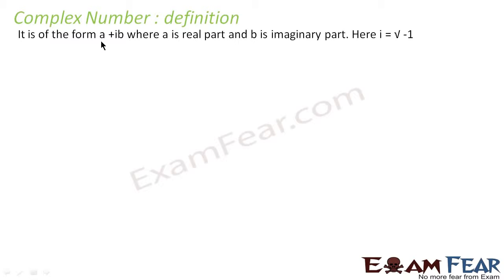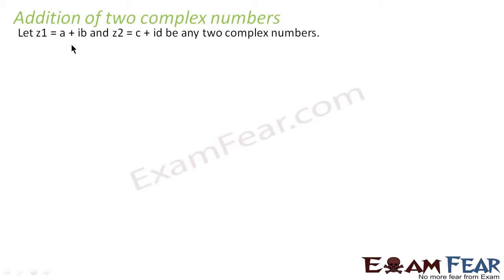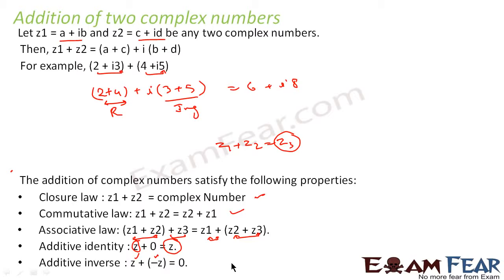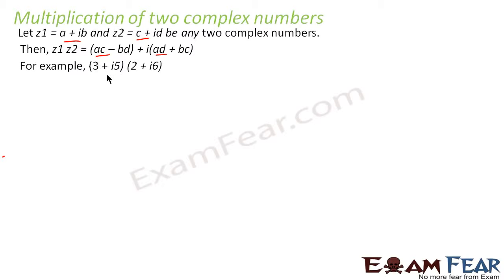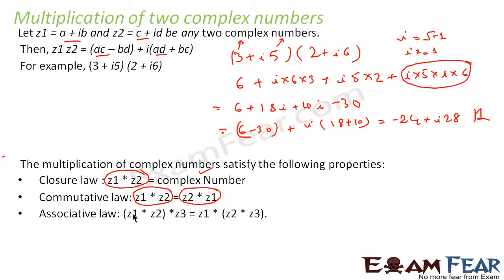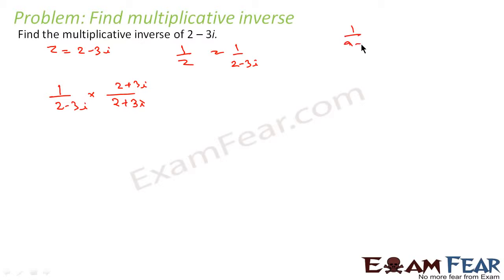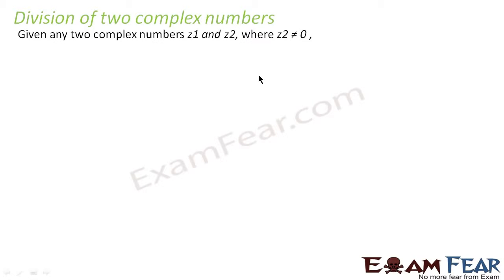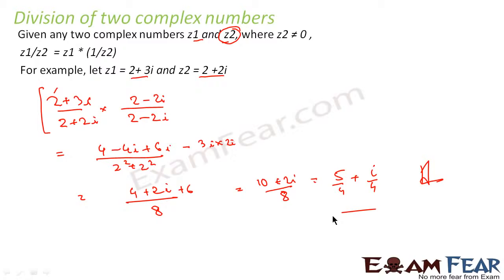Maths Complex Number Part 1 Definition, Algerba of complex number Mathematics CBSE Class X1